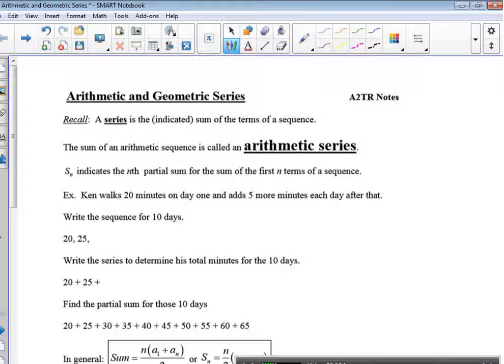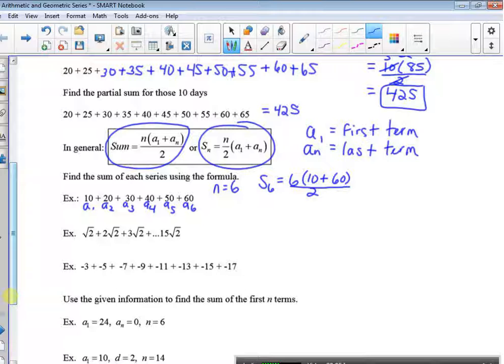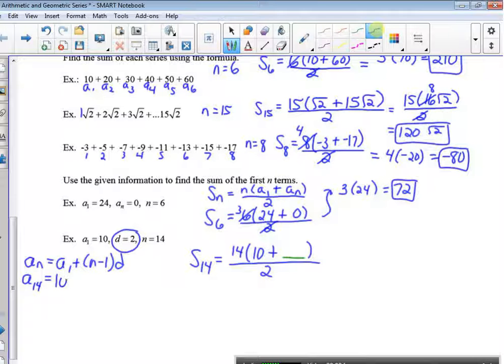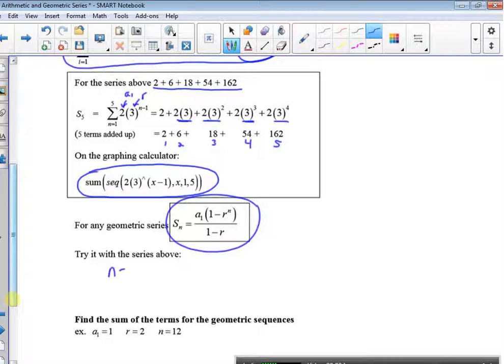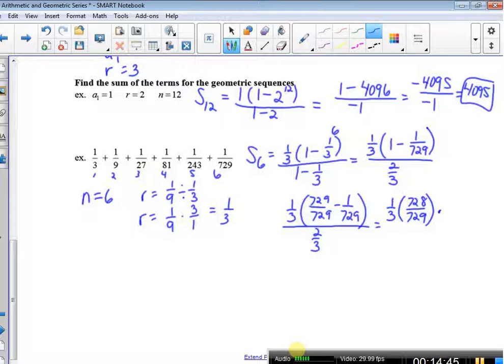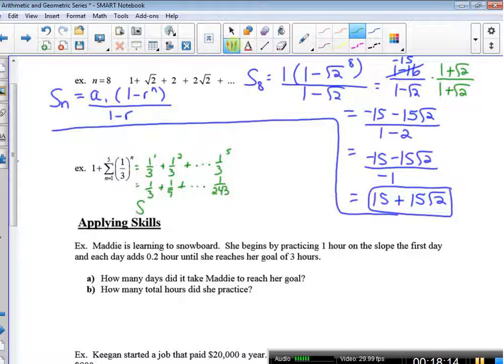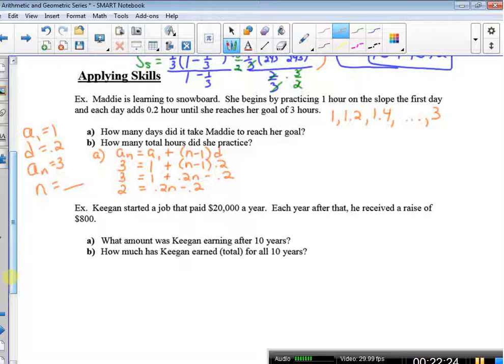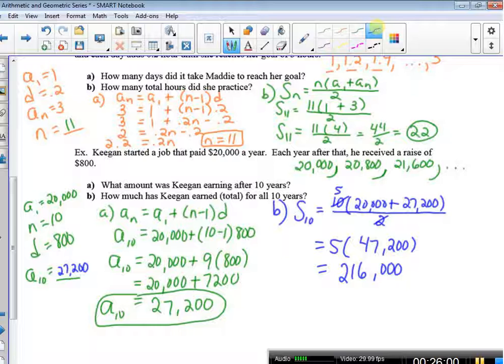Ch 6 Sequences and Series Arithmetic and Geometric Series